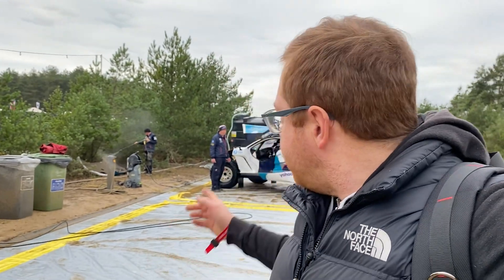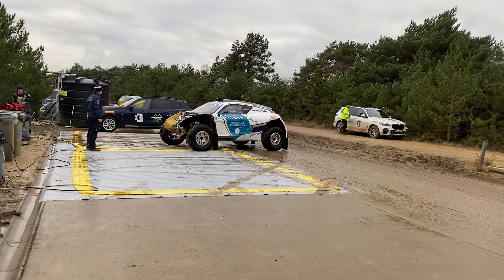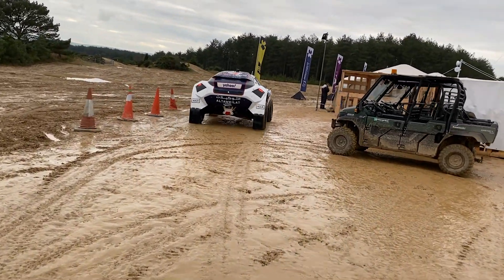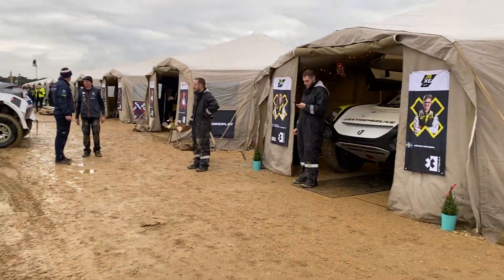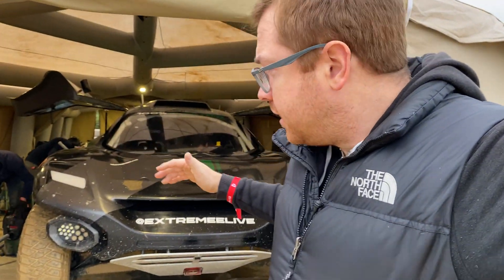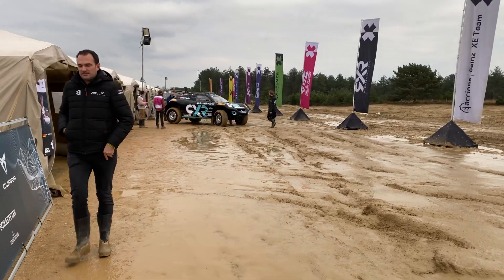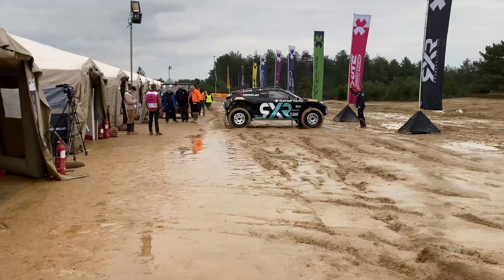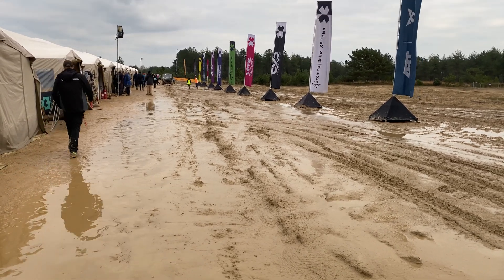Behind The Scenes Walkaround Of Extreme-E | My First Look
Last week I was invited to to look behind the scene for Extreme-E, the all electric racing series which was just a few miles away from my house in Dorset. I was treated to an access-all-areas look at the cars, the technology and the batteries from Williams Advanced Engineering.